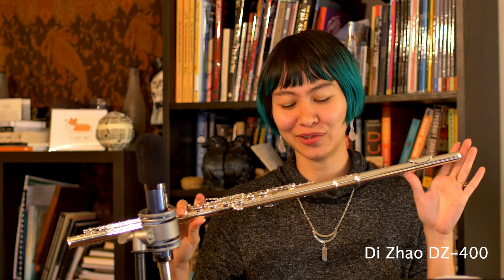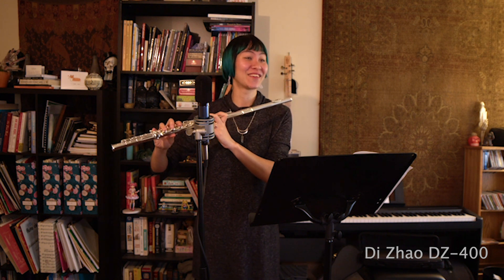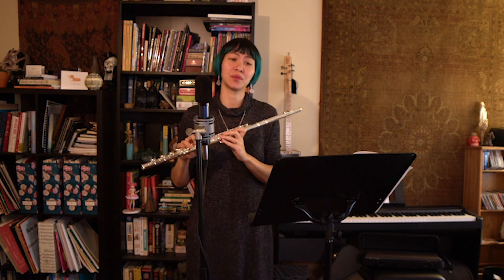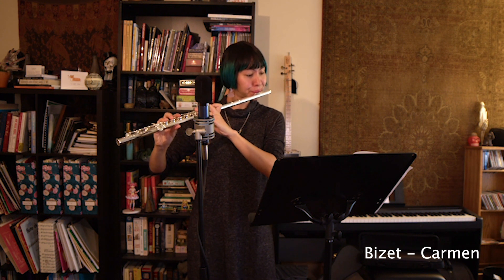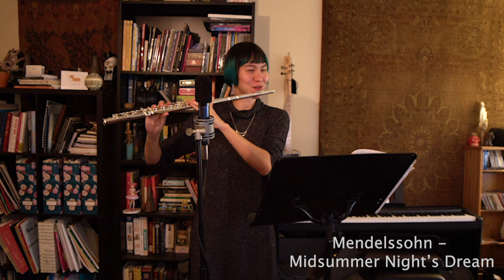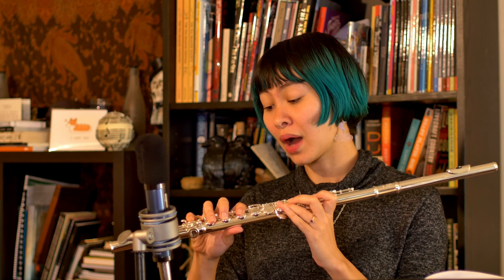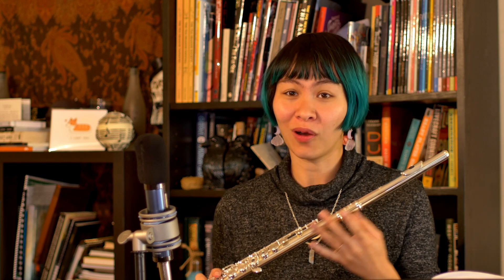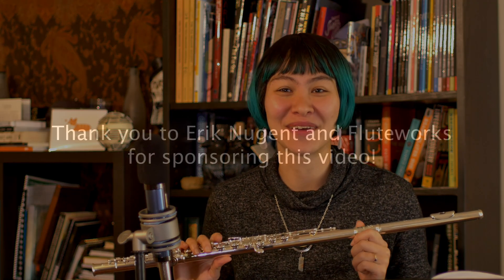DiZhao DZ 400 Flute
This flute is available from Erik Nugent at FluteWorks Seattle.

Each video for Flute of the Loop is made using two AKG P120 condenser microphones in the back of the room and one Sterling ST170 Active Ribbon Microphone up front.